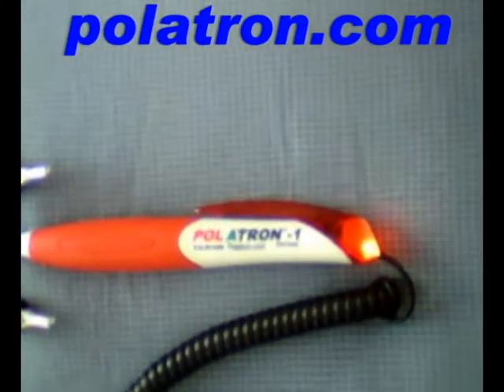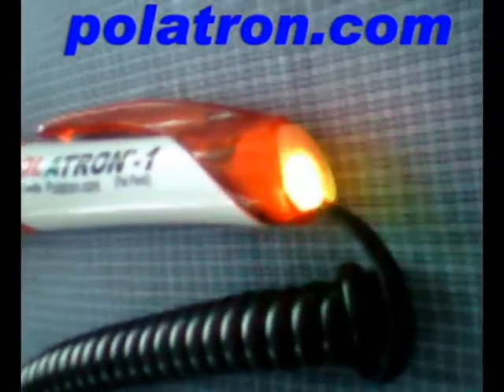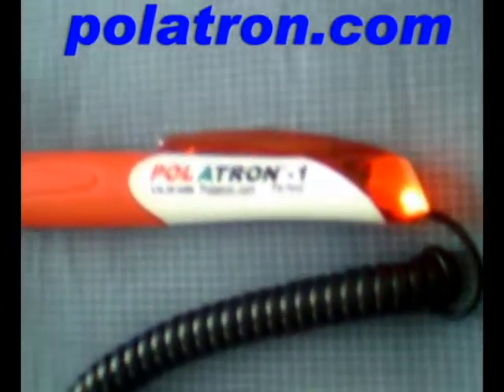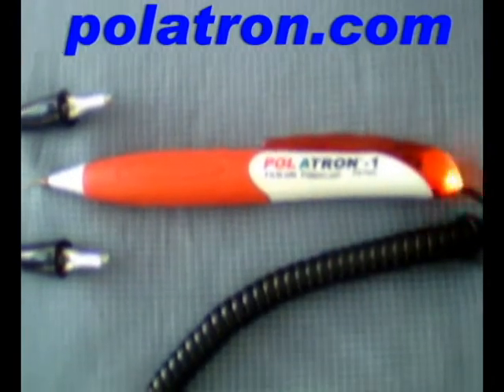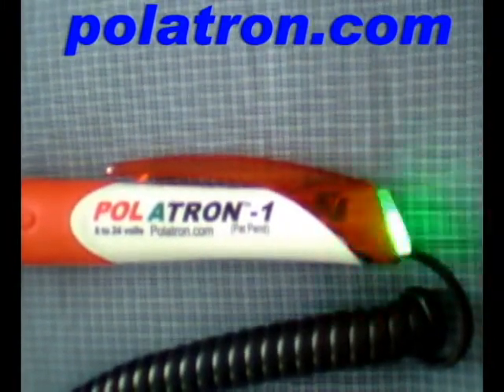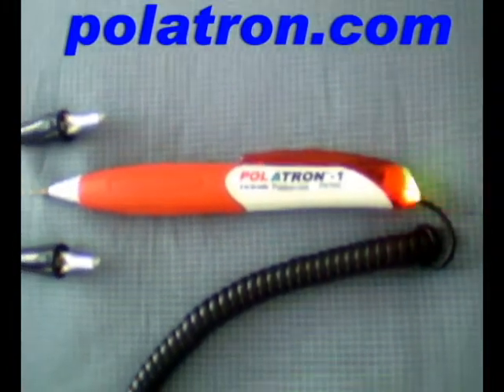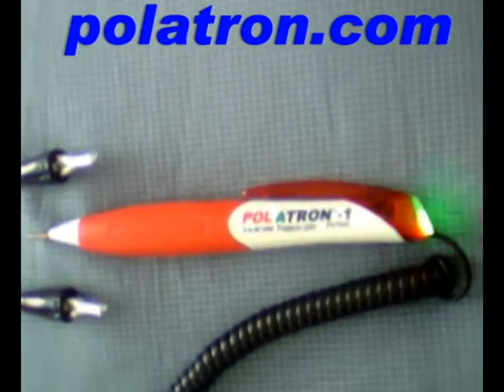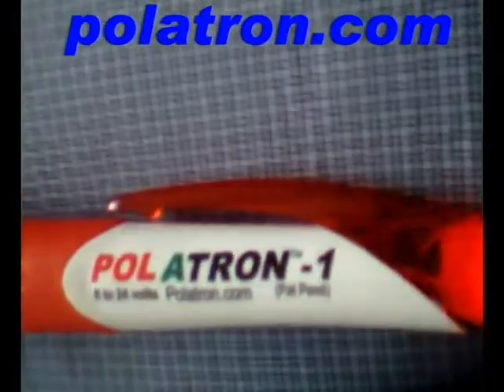POLATRON-1 FINDING SHORTS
NEW worlds fastest electrical troubleshooting Instrument using polarities - Computer sensory safe